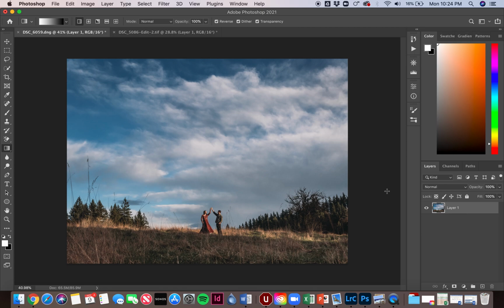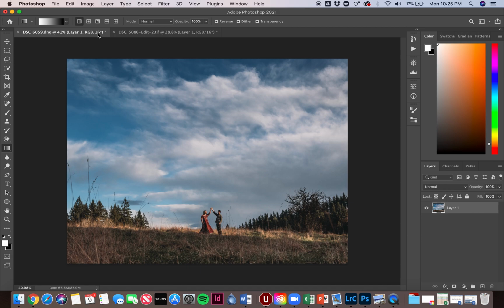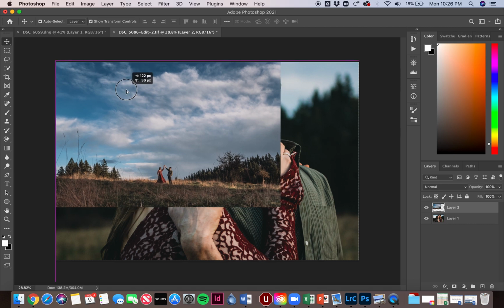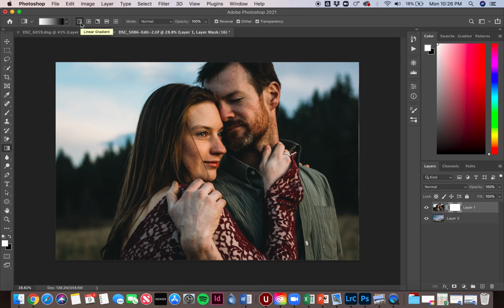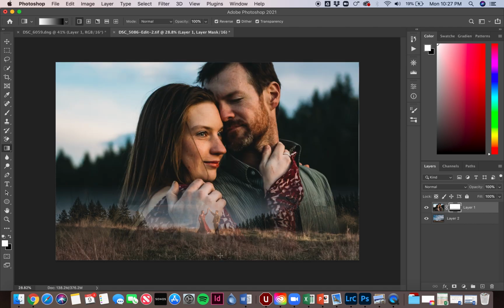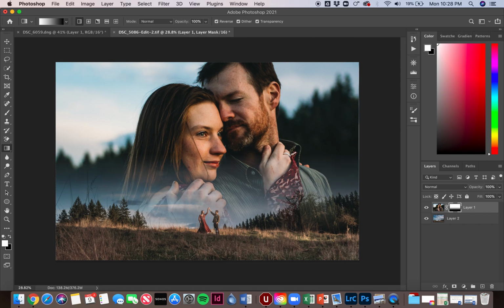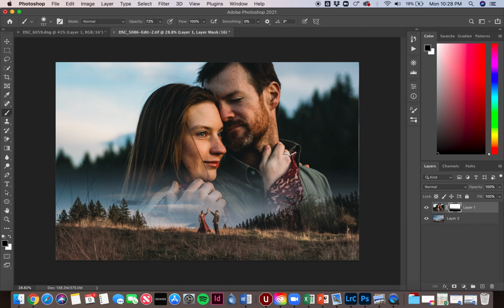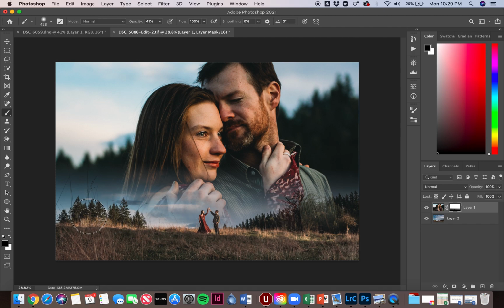Video 1 Double Exposure Dancing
Hey Everyone, this is my tutorial on how to do a double exposure in photoshop! Part 1